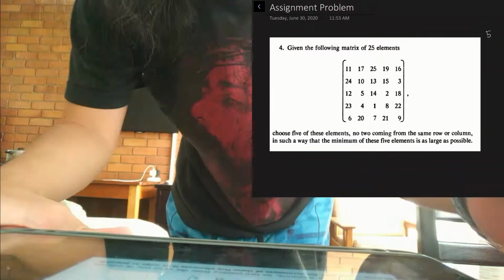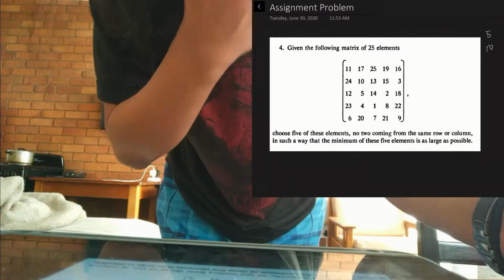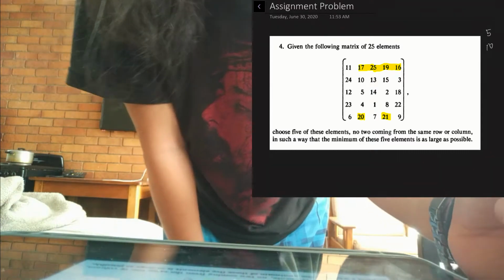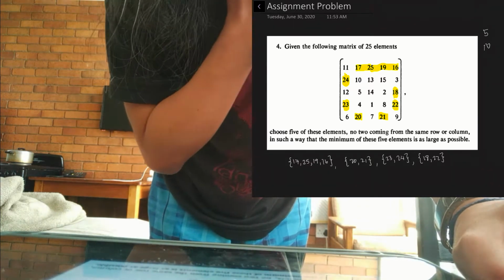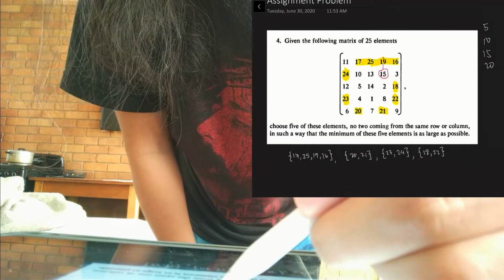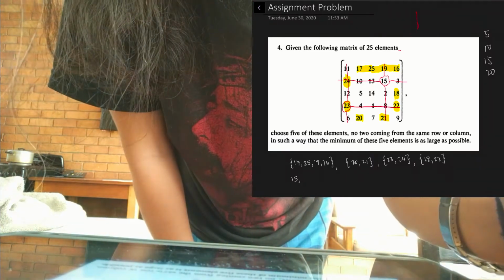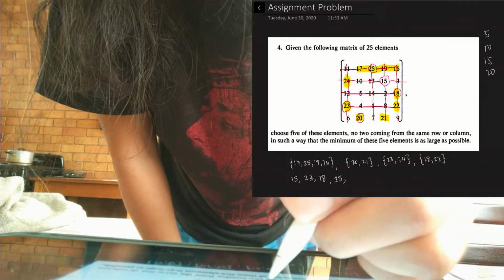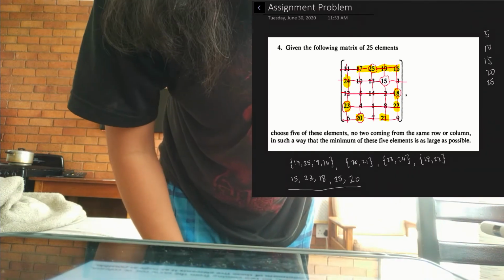Push-up x Putnam 20 - Assignment Problem